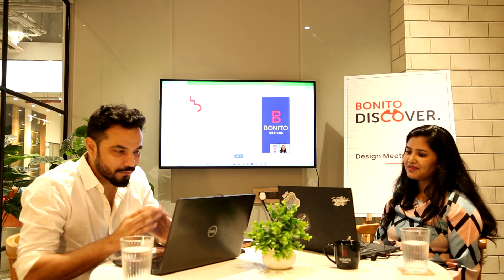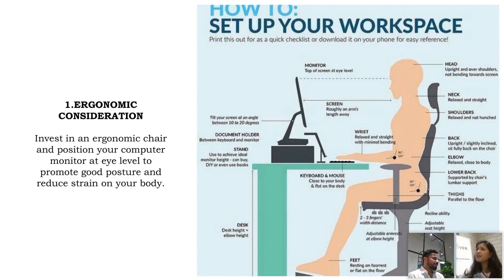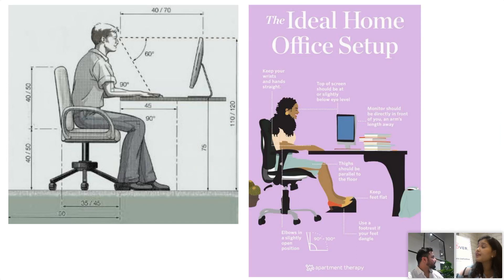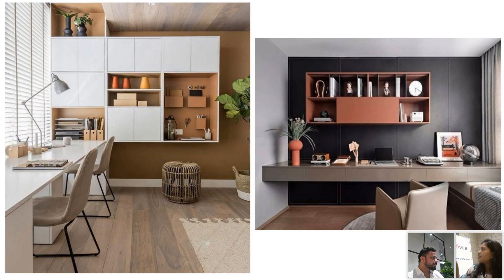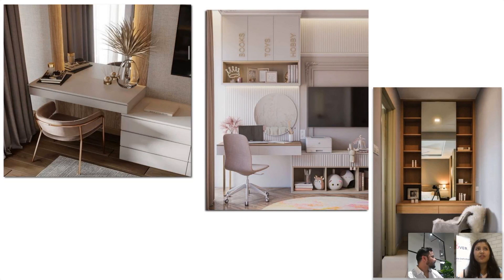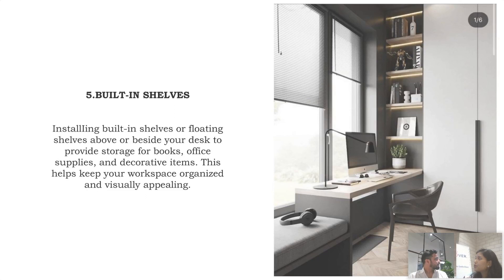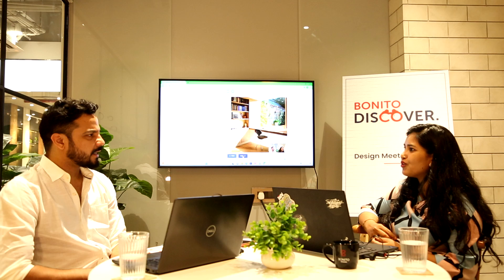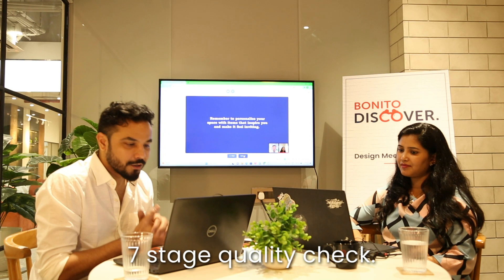Design Ideas For Work From Home | Bonito Discover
From chic minimalist setups to cozy and functional spaces, we'll guide you through innovative decor, ergonomic furniture, and smart organization solutions. Whether you're a freelancer, entrepreneur, or remote worker, our tips and tricks will help you craft the perfect work environment right at home.

Our expert interior designer will share their insights, providing you with practical tips and tricks that you can easily apply to your work space. Discover how to maximize every square inch and create a harmonious, clutter-free environment that feels spacious and inviting.